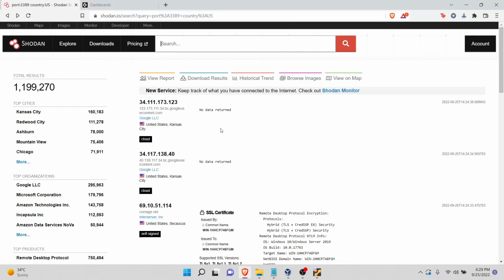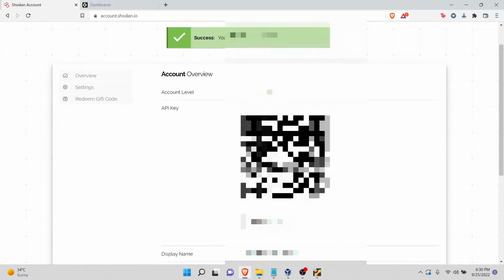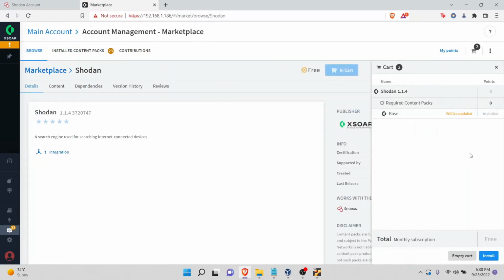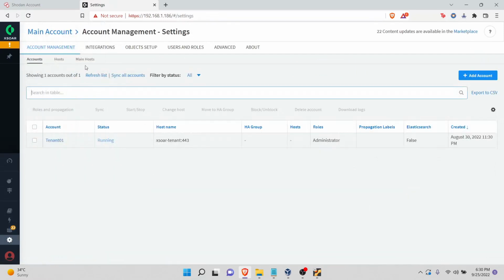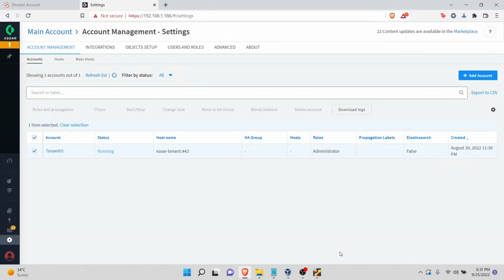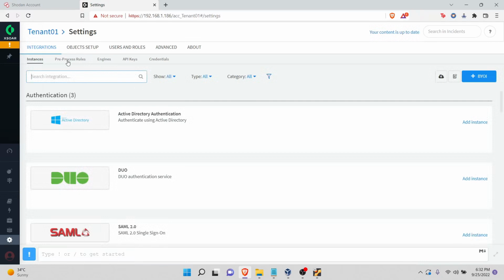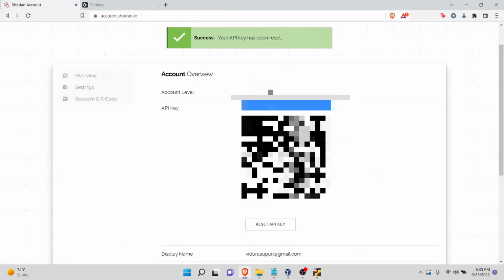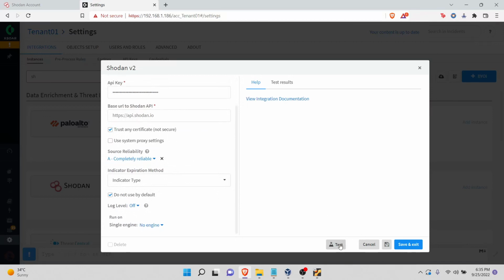Cortex XSOAR Content-Pack Installation in Under 5 Minutes (Multi-Tenancy)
In this XSOAR tutorial, I will be doing Palo Alto Cortex XSOAR integration under 5 minutes using Shodan. This XSOAR guide is for multi tenant architecture but can be used for single server deployment as well when you require a new content pack installation.

TIMESTAMPS
00:00 ➡  Introduction
00:36 ➡ Shodan introduction
01:50 ➡ Content pack installation
02:37 ➡ Syncing the content across tenants
03:54 ➡ Configuring Shodan integration